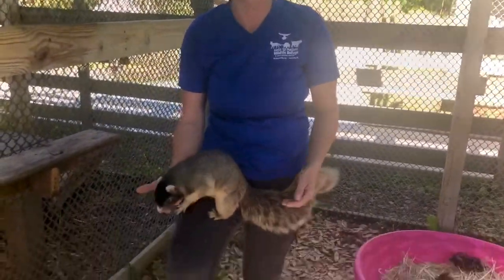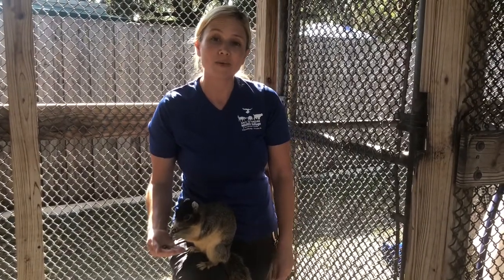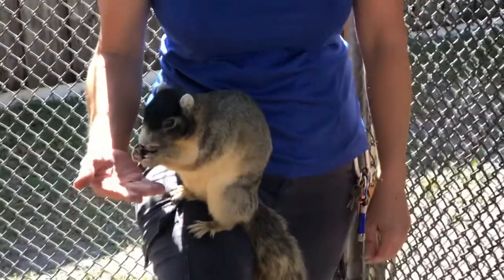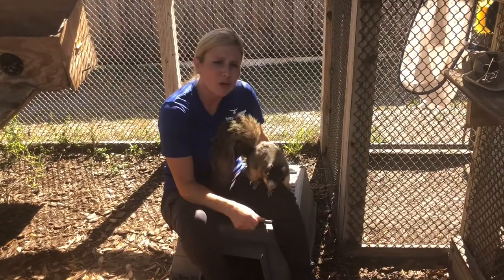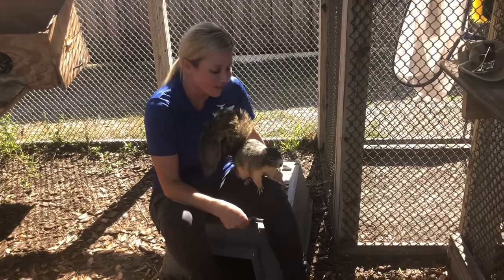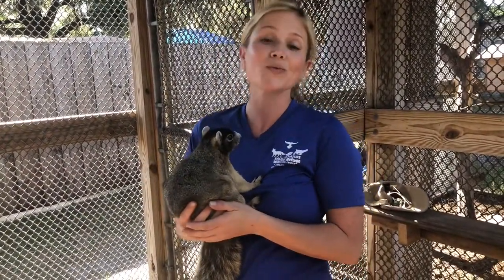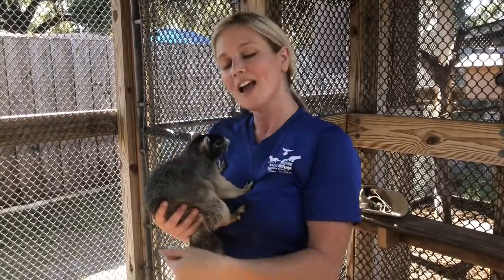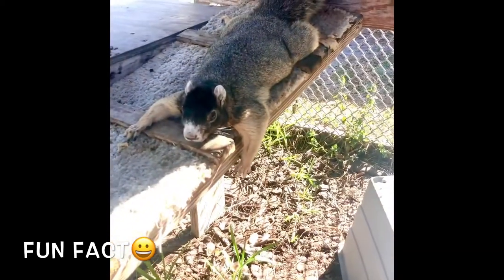Sherman’s Fox Squirrel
Meet BTN resident fox squirrel, Rocxy!